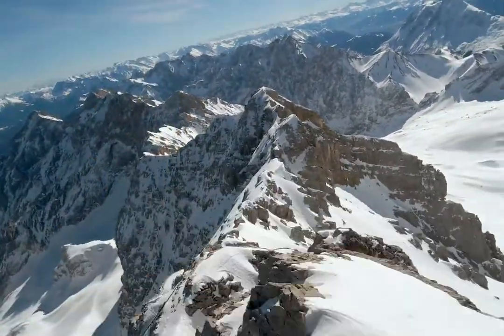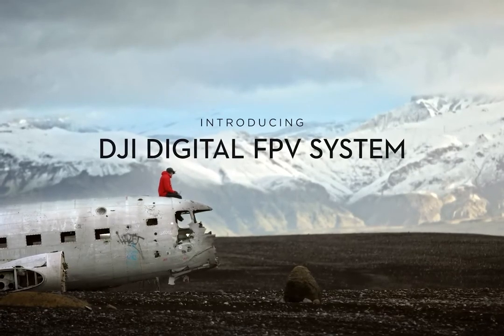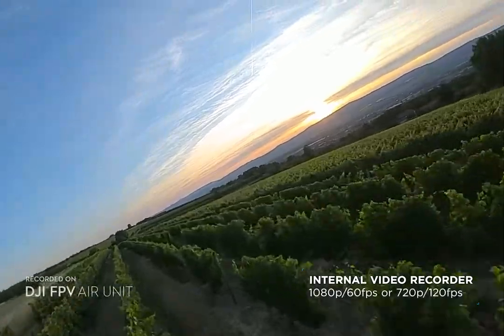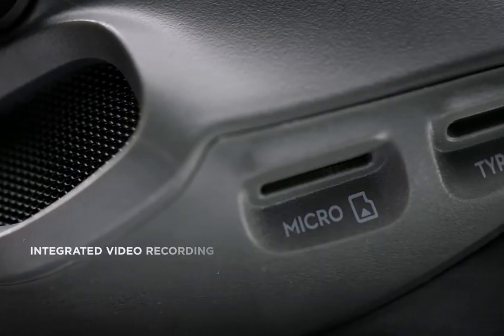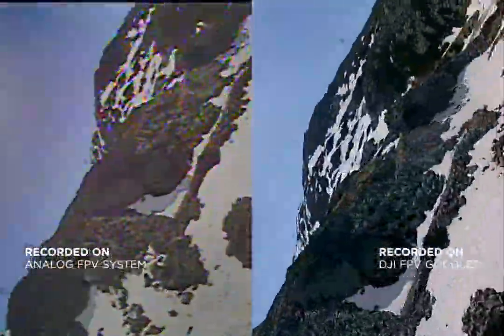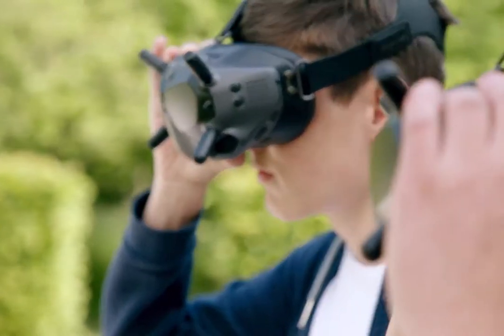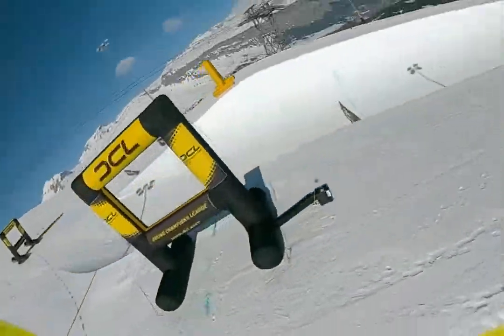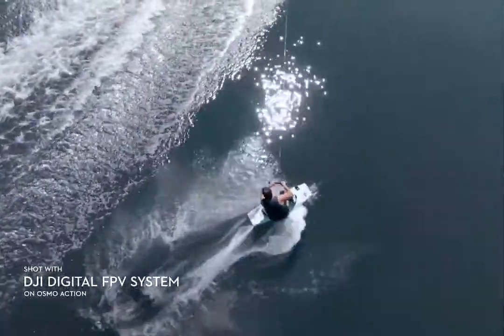DJI FPV 圖傳套裝介紹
DJI Digital FPV System是為穿越飛行打造的數碼圖傳解決方案，可實現 720p/120fps 高清流暢的圖傳效果，帶來更暢快、更沉浸的第一人稱視角飛行體驗。

DJI 台灣授權代理商｜FST飛隼科技｜
選擇飛隼公司貨，在地服務有保障